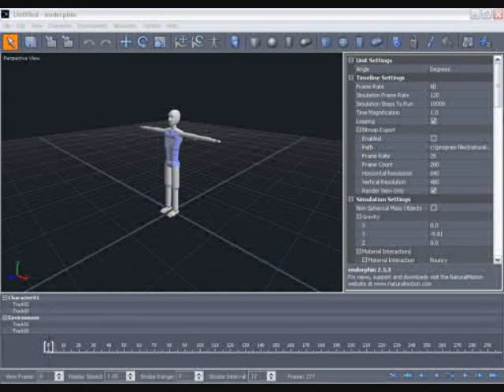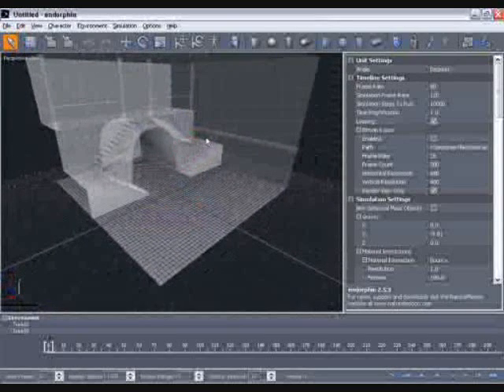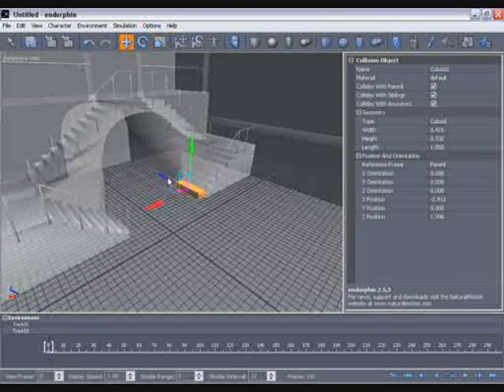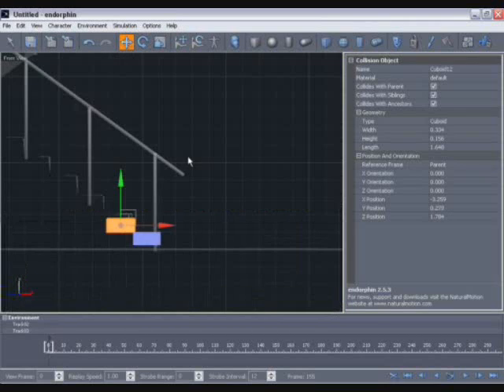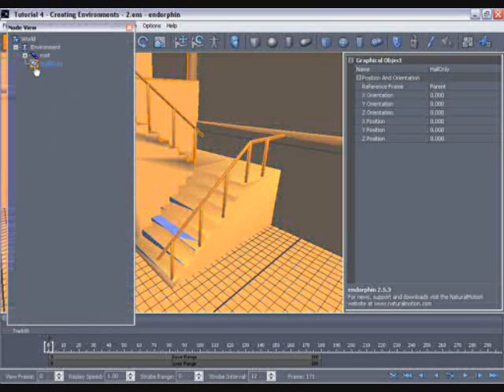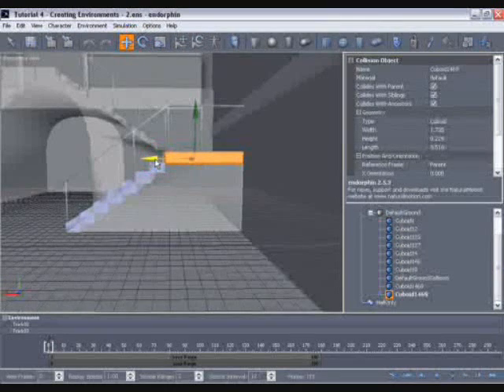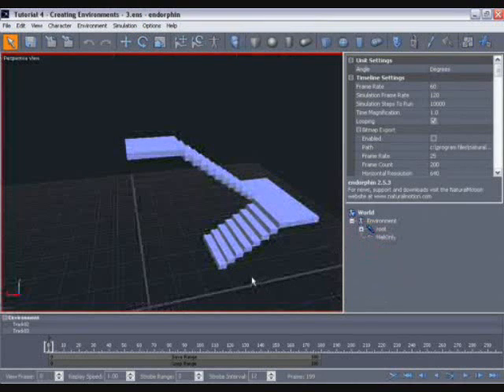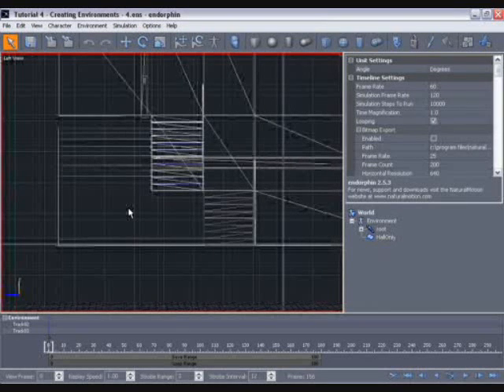Endorphin Tutorial No.4#:Creating Environments Pt.1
This is where it gets pretty cool.
In this Video,it will show the basics and the how to create a environment for
your endorphin scenes.